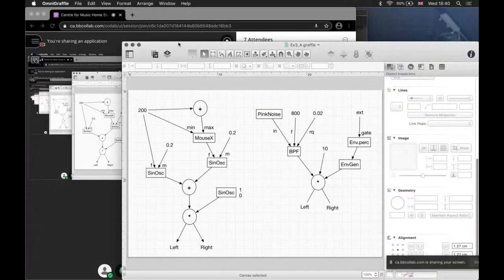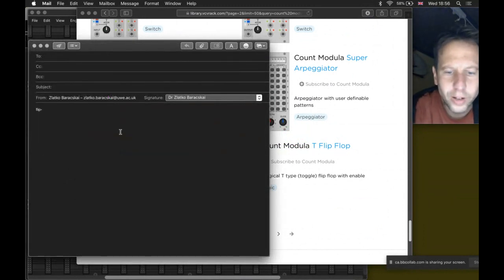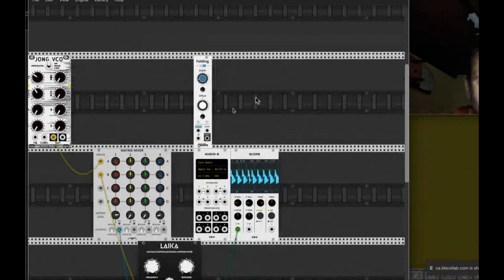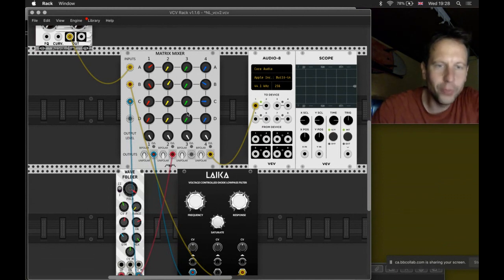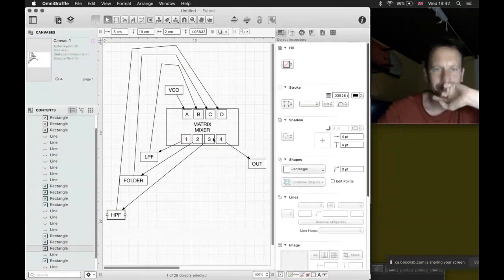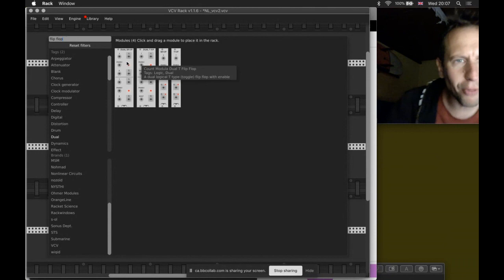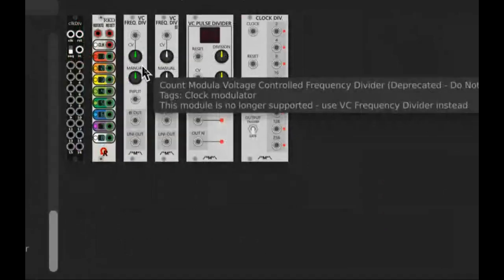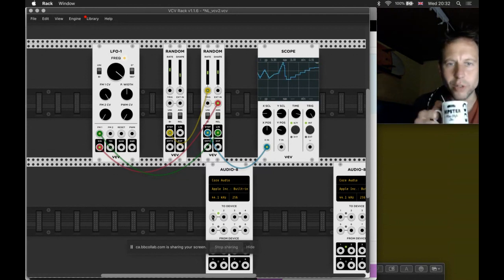Folding, Flip-Flops, Trigegrs, Sample and Hold and Feedback in VCV Rack